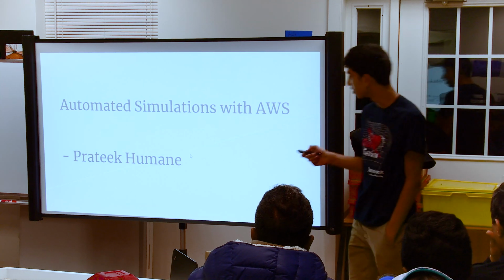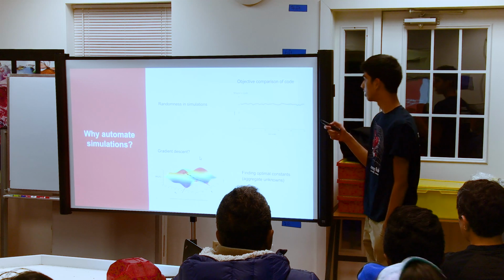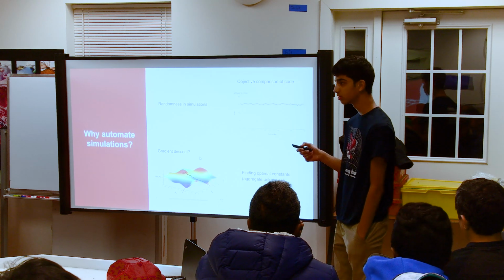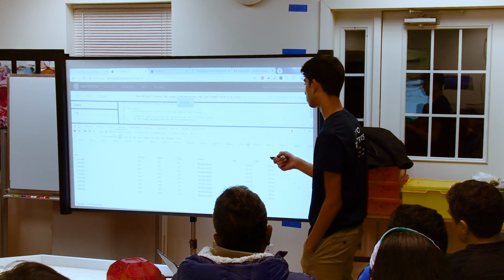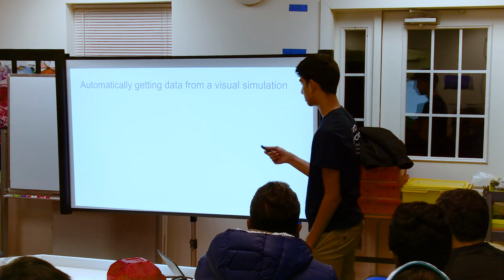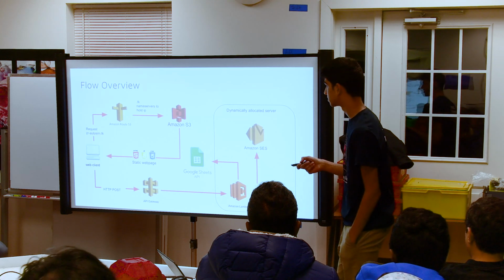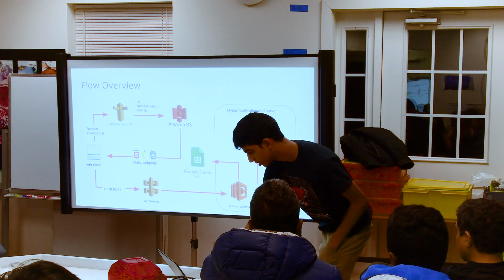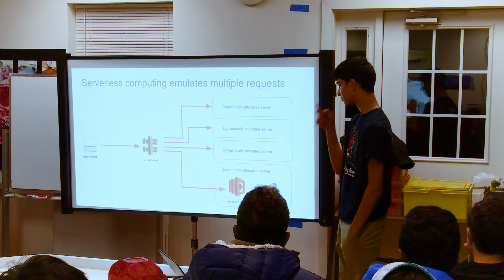ZeroRobotics (Part 4) - Prateek Humane - 2018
(Improved version of the video) 2018 ZeroRobotics Technical Presentation Part 5 - by Prateek Humane - about  Automated Simulation utilizing AWS.

Prateek, a 12th grader, has participated  in this satellite programming competition totally outside school's environment since his 9th grade.   He also self-taught not only Linear Algebra, and the Quarternion math work required for this competition, but also many aspects in robotics engineering from software development with machine learning.   Prateek took self-initiative to create  this automated simulation application starting at his 10th grade.